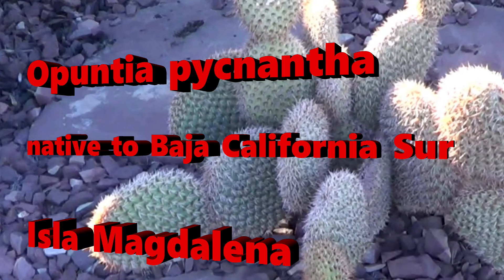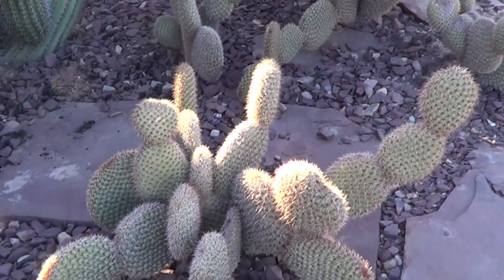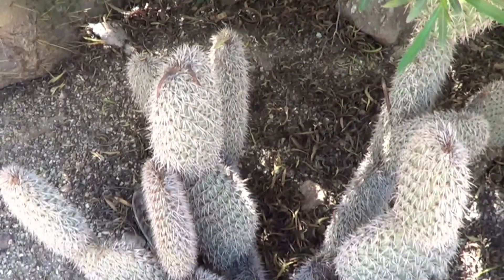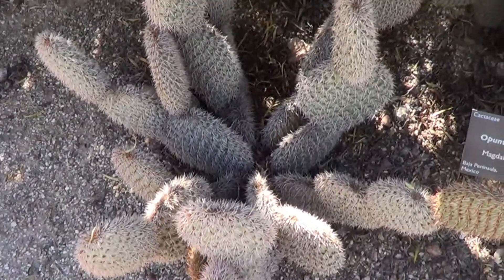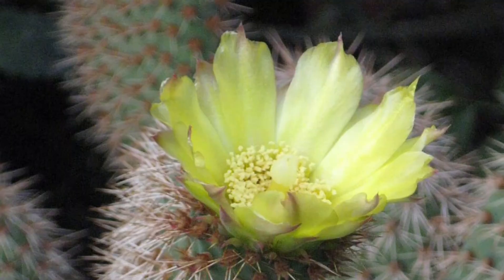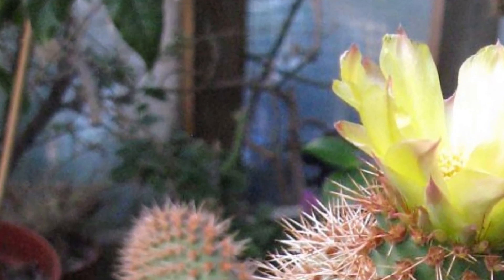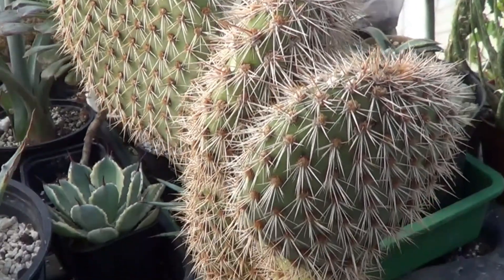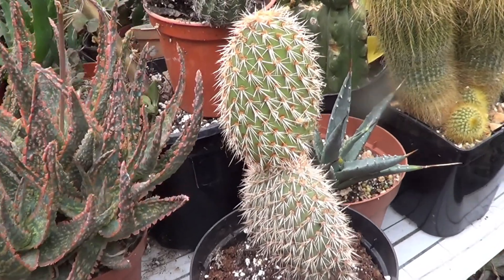The Plant Traveller: Growing Opuntia pycnantha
Opuntia pycnantha is an usual prickly pear, and one which you should grow. It is native to Baja California Sur, but it is now known across the world.
Like most Cactus it can be grown from seeds in a communal pot for at least a year. But your easiest option is via pads or stems which can be rooted after drying a few days, in moist soil.

This channel will illustrate my deep interest in flora, and will document my many journeys around the world enjoying gardens and habitats.